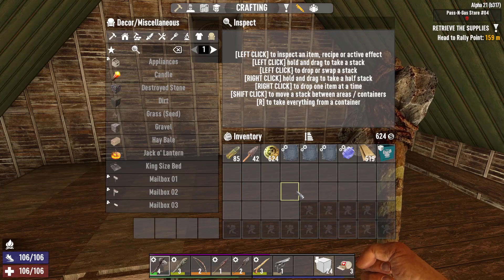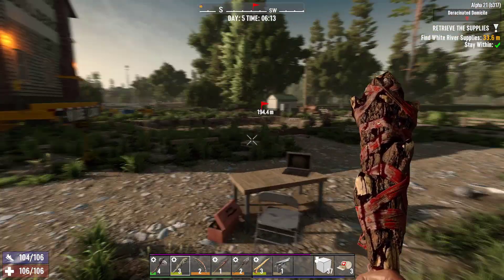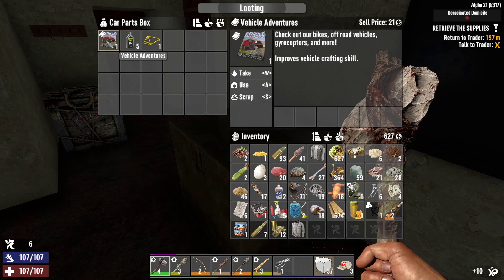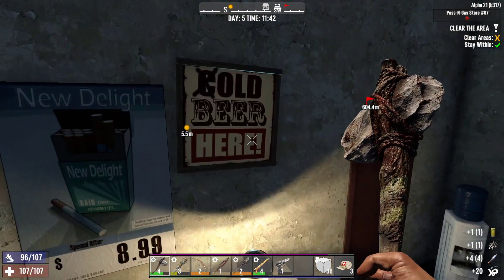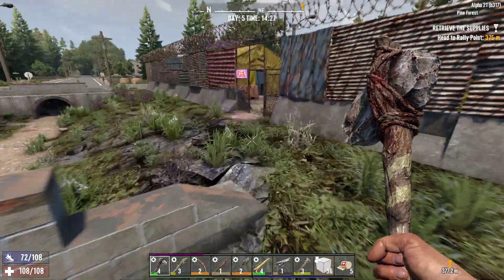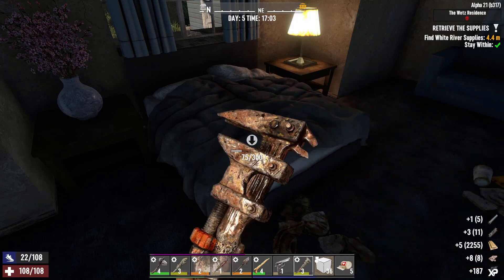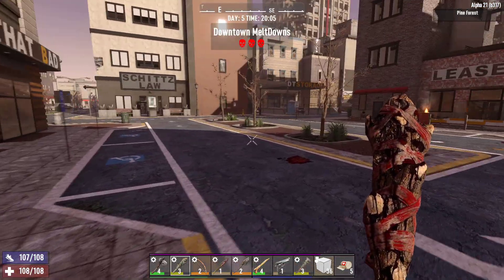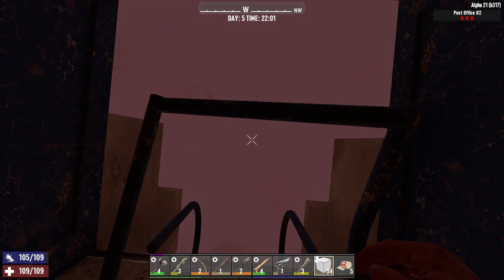7 Days To Die: Alpha 21 | P5 \ Downtown Adventure